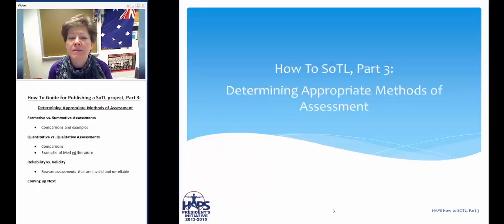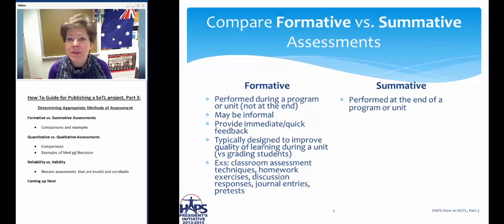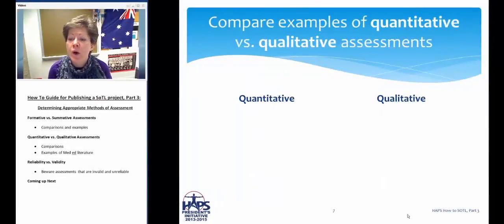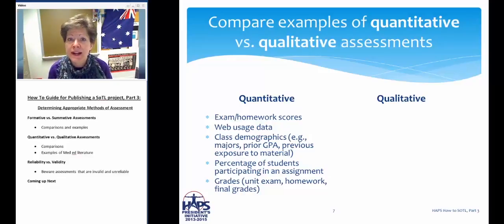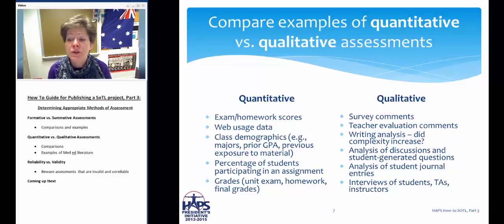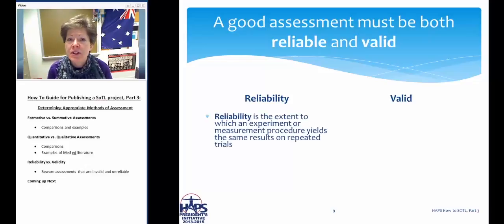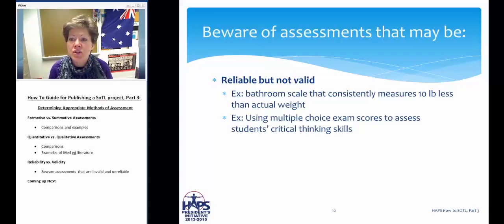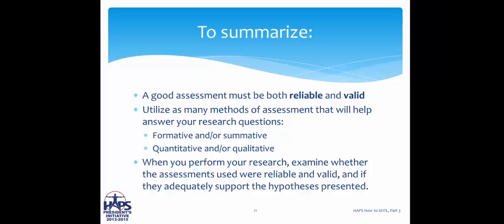Scholarship of Teaching and Learning - Part 3 of 5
Scholarship of Teaching and Learning series from the Human Anatomy and Physiology Society. HAPS membership is required to access Parts 2-5.